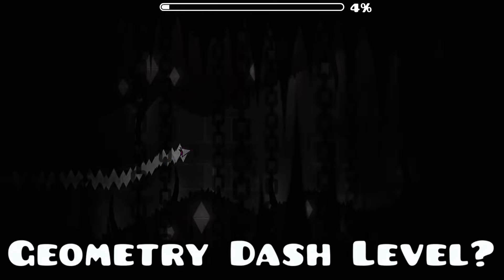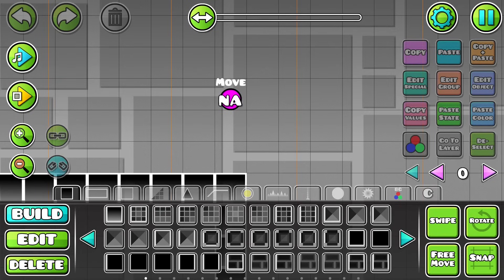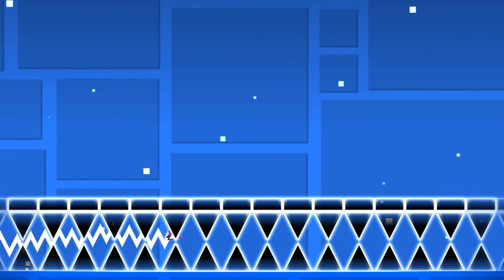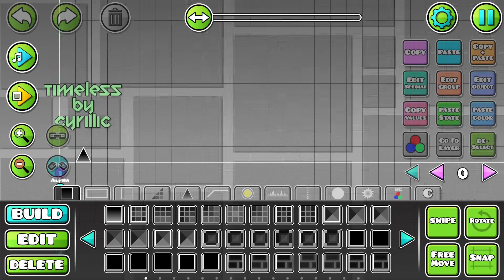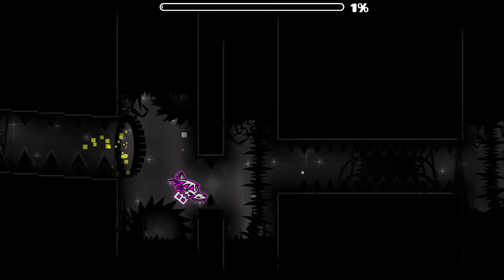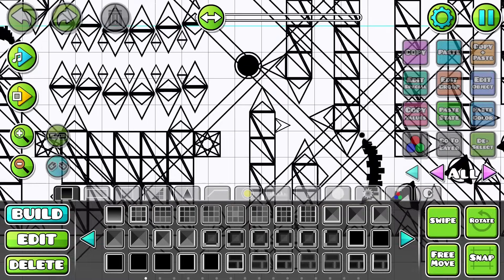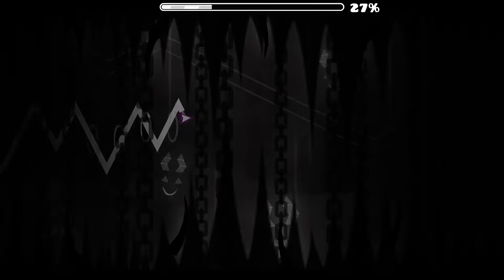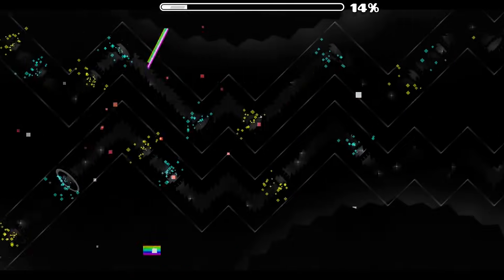What is the Most IMPOSSIBLE Geometry Dash Level?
Geometry Dash has many difficult levels, but which is the most impossible? In this video, we take a deep dive into the Impossible Level List, finding levels with frame perfect jumps, challenging wave spam parts, and humanly impossible inputs meaning these levels will probably never be verified. We ultimately discover the Silent Level List, and figure out what the hardest level ever made is. As always, I hope you enjoy!

Thanks so much if you do!

Video Chapters:
0:00 Impossible Gimmicks
2:21 Real Impossible Levels (+ Timeless)
4:02 The Impossible Level List
6:16 The Most Impossible Level (+ Announcement)

Game Info:
➠ Geometry Dash
➠ Version 2.11